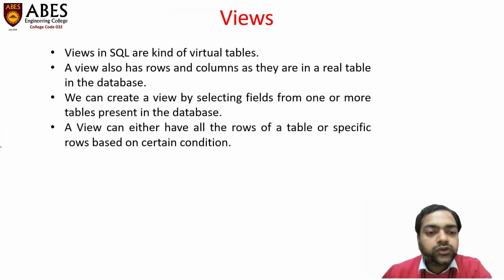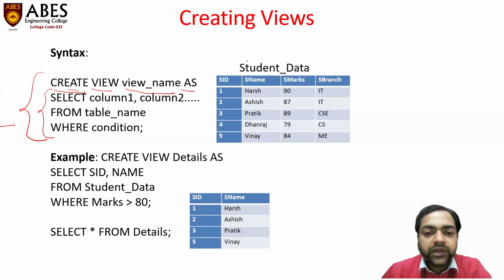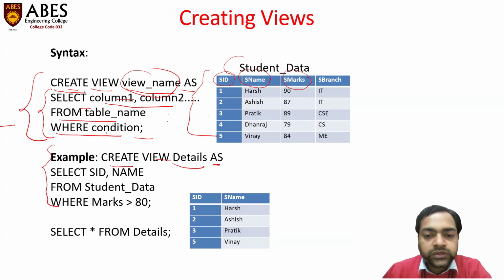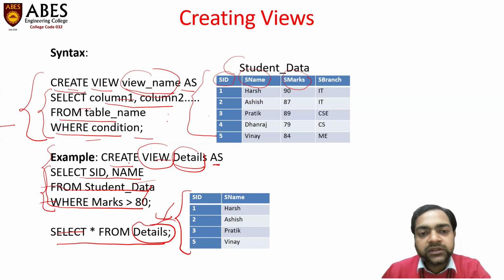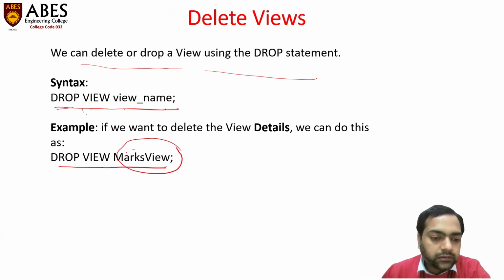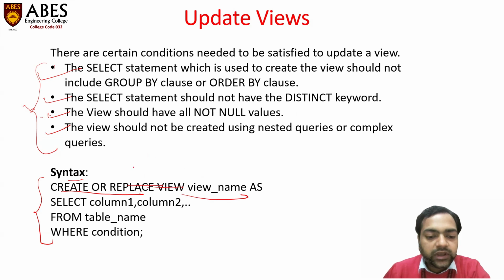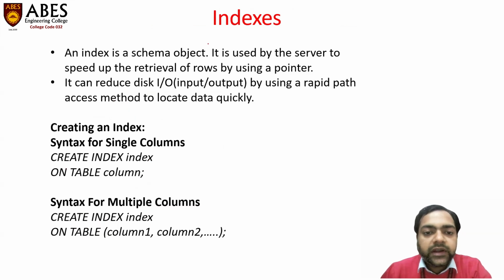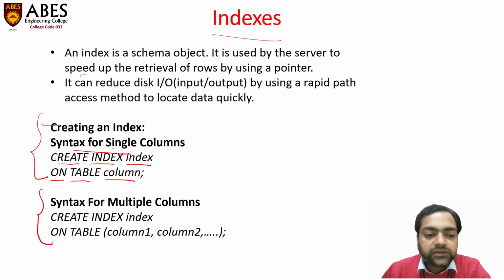Lecture 9 (Unit 2) || Views and Indexes || Database Management System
1. 🧠 Core of Modern Software Systems

2. 📦 Efficient Data Storage & Retrieval
DBMS helps you understand:

3. 🔐 Data Security and Integrity
DBMS teaches how to protect data from:

4. 🛠️ Foundation for Advanced Technologies
DBMS is a prerequisite for learning:

5. 💼 High Demand in Industry
Whether you're aiming to become a:
Backend Developer
Data Analyst
Database Administrator (DBA)
Software Engineer
Data Scientist

6. 🎓 Important for Competitive Exams & Interviews